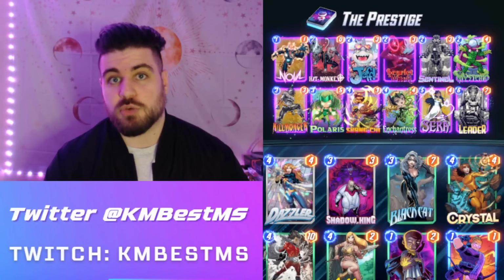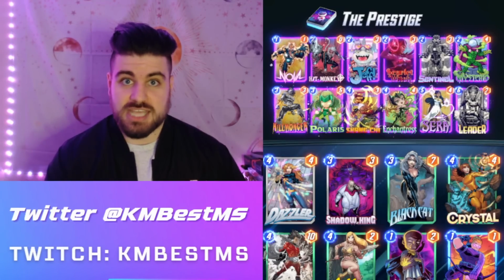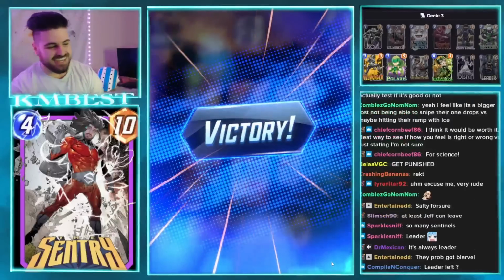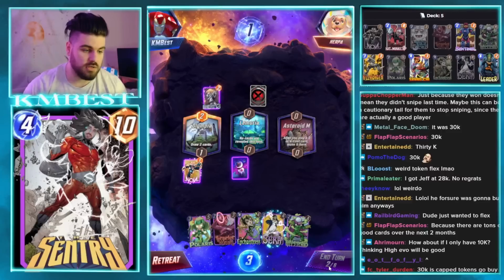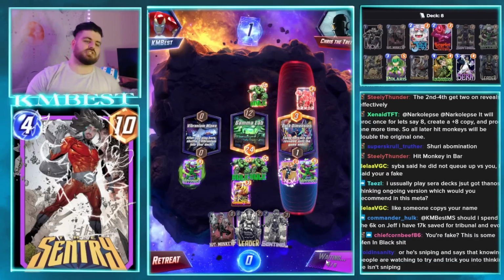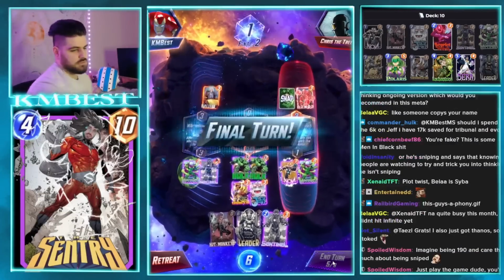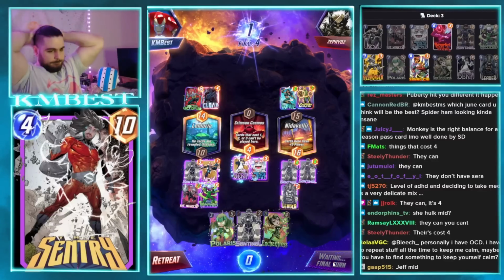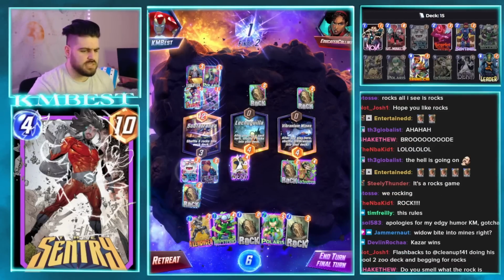Counter EVERYTHING With Leader Sera! | Leader Sera Deck Tech + Gameplay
If you want your opponents to hate everything about you, this is the deck for you. It is a deck built entirely on saying "no" to every gameplan they might propose.

0:00 Deck Tech
8:45 Game 1
10:03 Game 2
12:45 Game 3
16:06 Game 4
18:56 Game 5
23:10 Game 6

# (1) Nova
# (2) Hit-Monkey
# (2) Jeff the Baby Land Shark
# (2) Scarlet Witch
# (2) Sentinel
# (2) Mysterio
# (3) Killmonger
# (3) Polaris
# (4) Shang-Chi
# (4) Enchantress
# (5) Sera
# (6) Leader